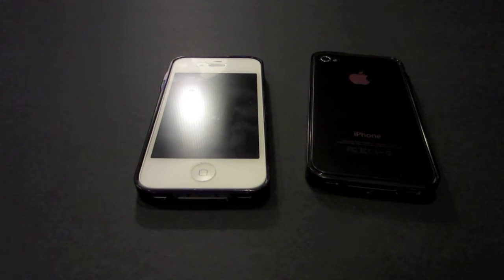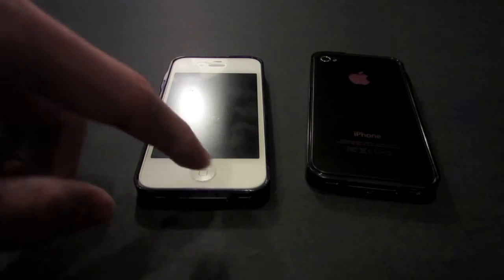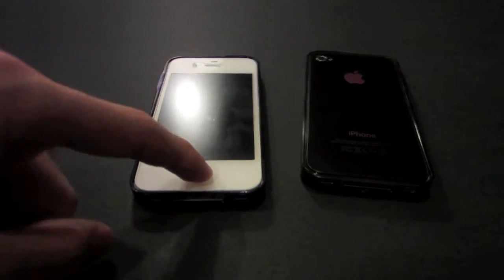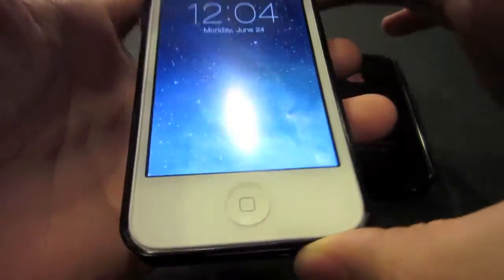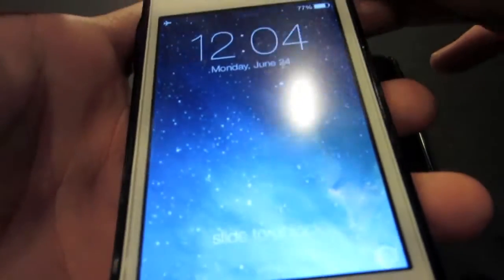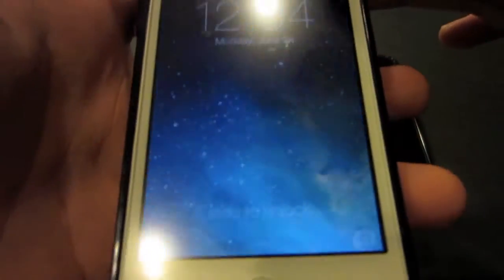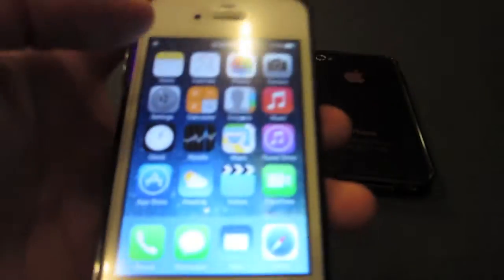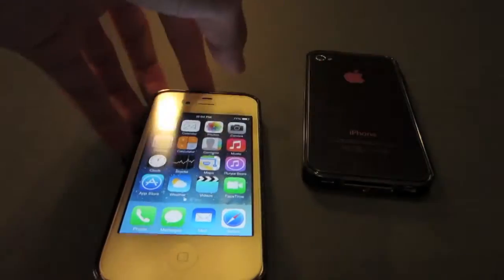How to stop moving backgrounds ANY iDevices - iOS 7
Easy way to stop moving backgrounds on any iDevices running on iOS 7